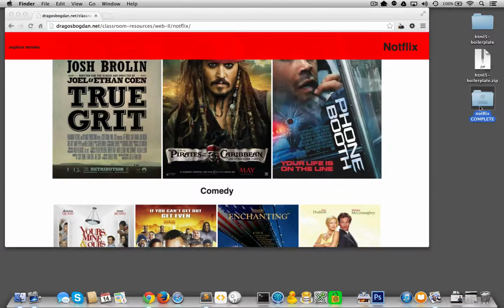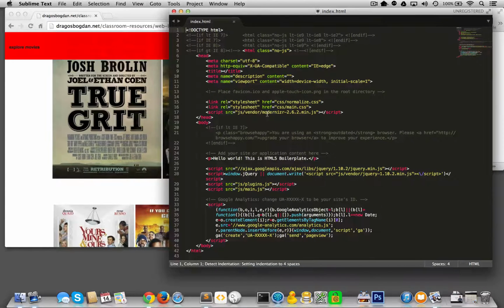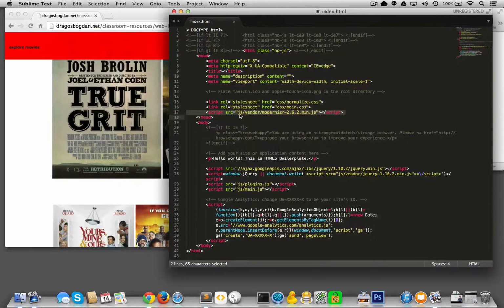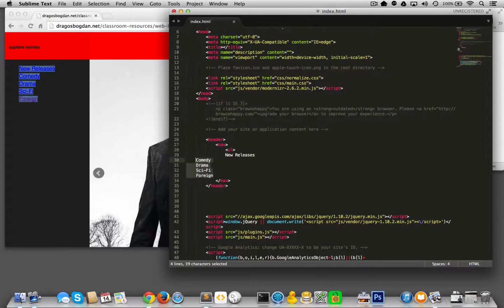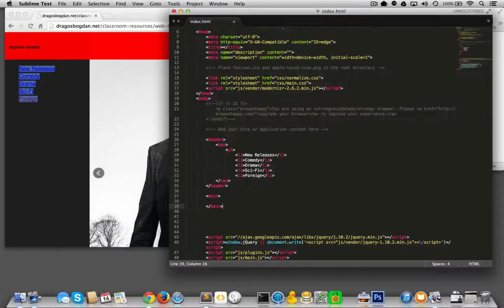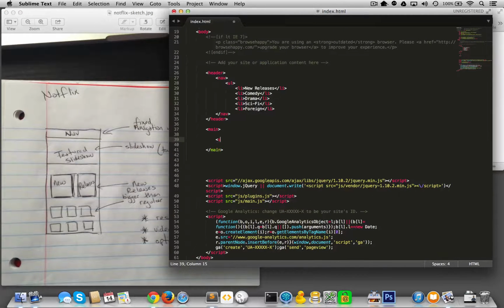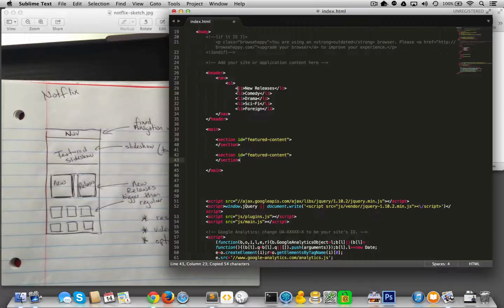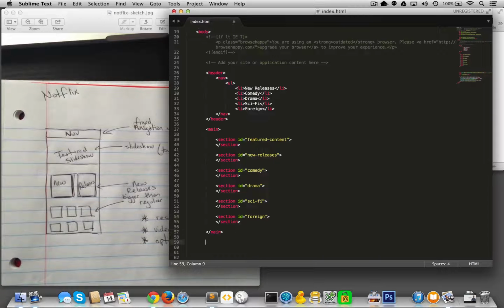(1/17) - HTML5 Scaffolding [Creating a streaming movie single page app]